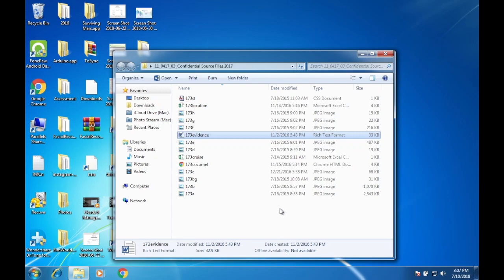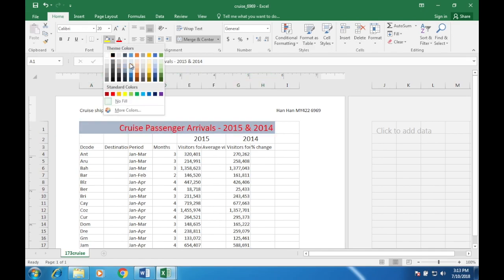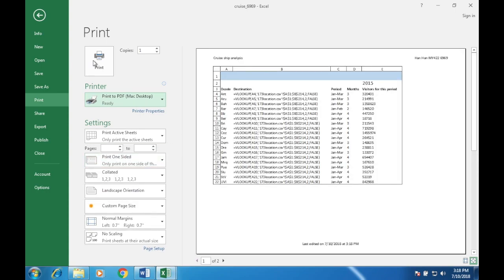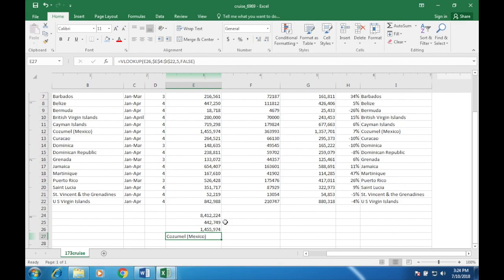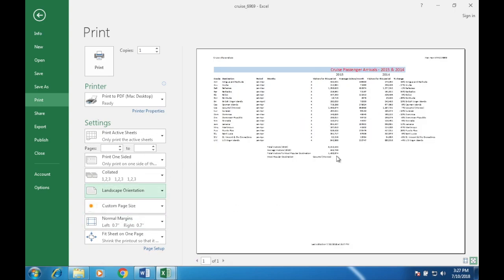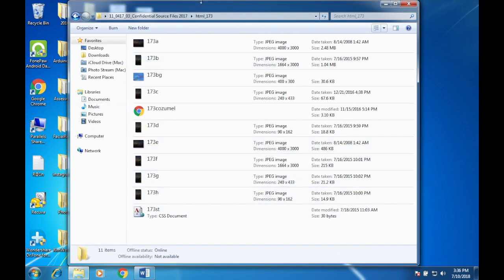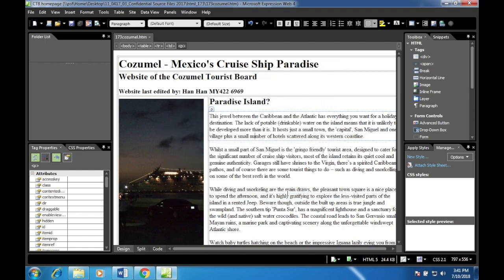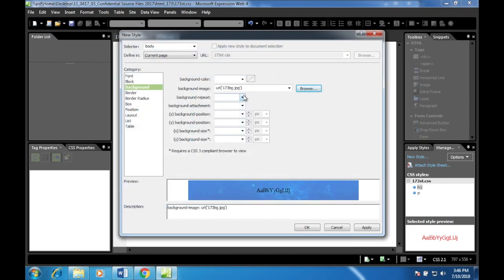IGCSE ICT Winter 2017 Paper 3